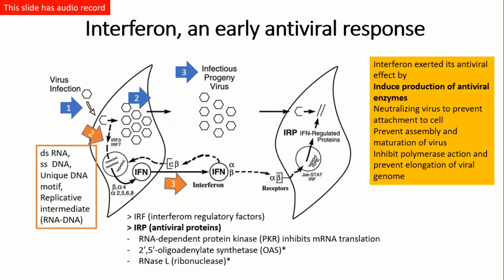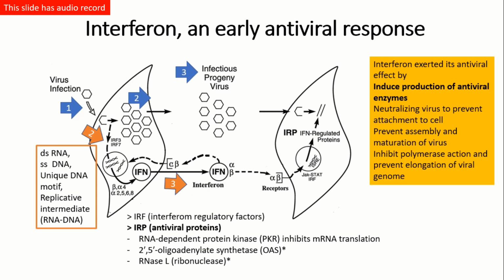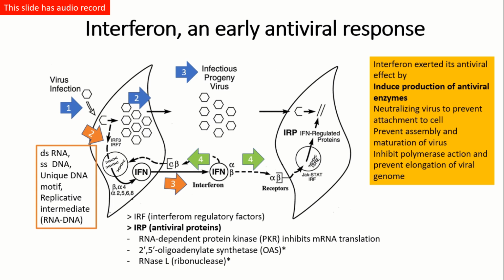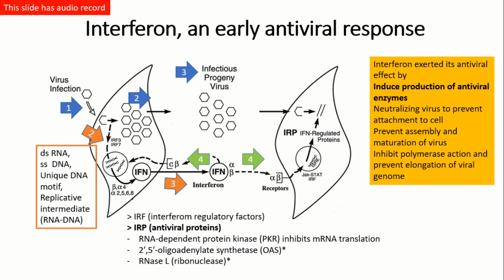How the interferon (IFN) works as an antiviral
Your innate immunity has an early response to curb the spread of virus infection. This early response uses a signaling protein called the interferon (IFN)